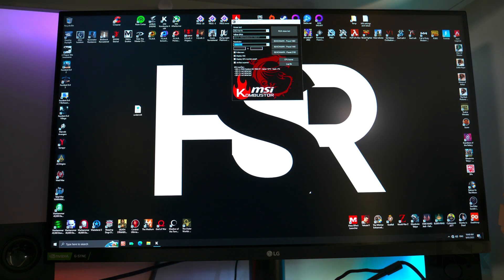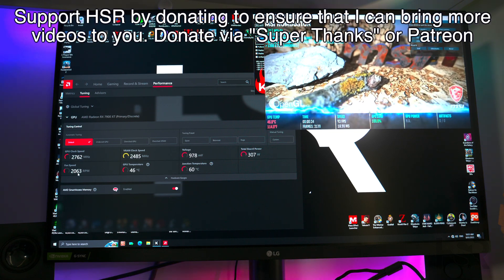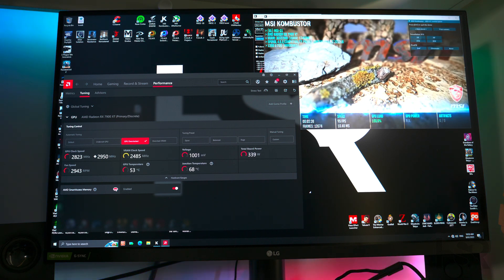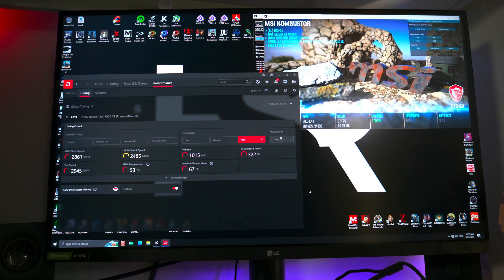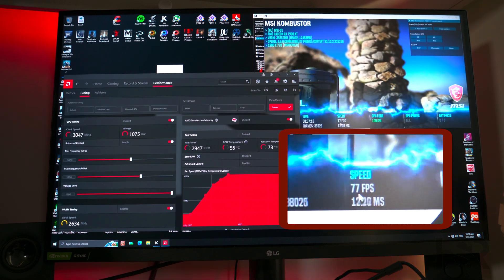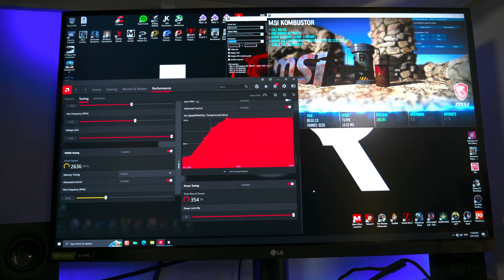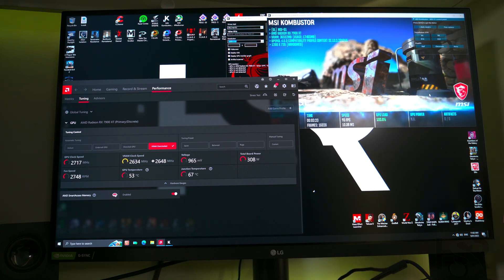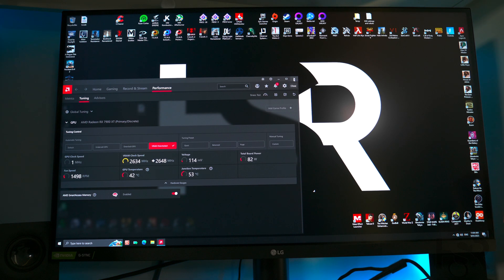STOP doing this to your GPU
I have come across this issue that when you tinker with an AMD GPU, especially the new RX 7000 Series; your GPU under performs instead of increase the performance. As always, kindly watch the video completely before commenting so that you may be able to make an informed opinion.

Comment if you know of anyone else that has experienced something like this. Also comment if you have see this happen and what did you do to fix it.

Something similar that I found after uploading my video.

System;
Windows 10
EK-AIO 360
AMD Ryzen 7 5800X3D
RAM: 32GB (2x16) DDR4 4000MHz CL18
Gigabyte Aorus X570 Master
Samsung 970 EVO Plus SSD 1TB
EVGA 1000W G5 80 PLUS Gold
Lian Lancool II Mesh with 8 fans normalised at 40dBA